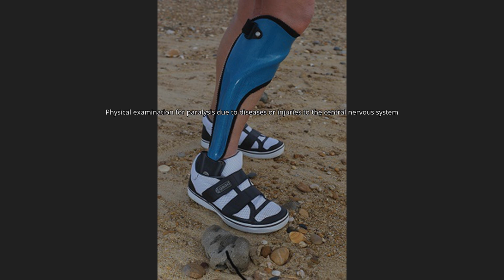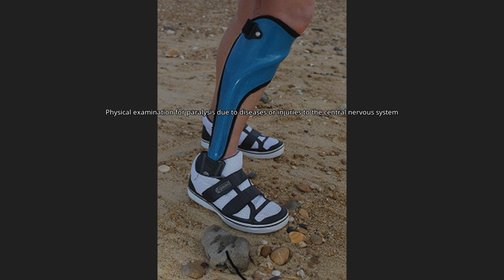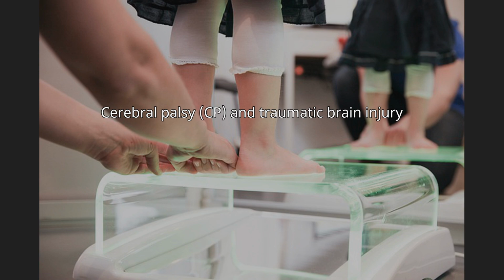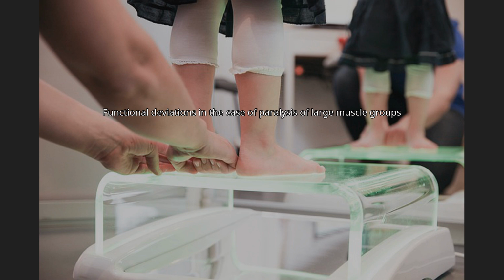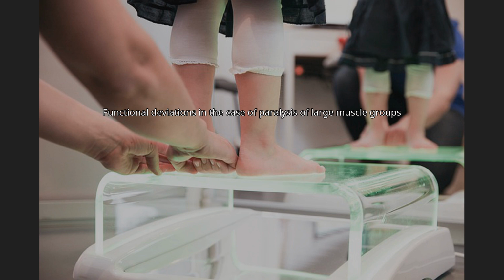Orthotics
Orthotics (Greek: Ορθός, romanized: ortho, lit. 'to straighten, to align') is a medical specialty that focuses on the design and application of orthoses. An orthosis (plural: orthoses) is "an externally applied device used to influence the structural and functional characteristics of the neuromuscular and skeletal system".